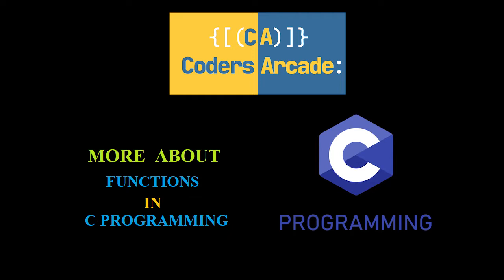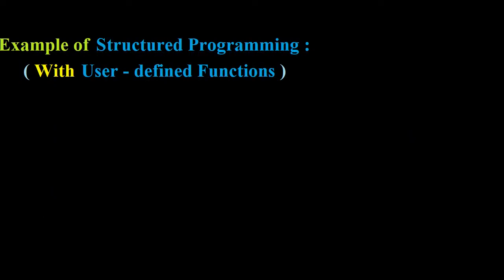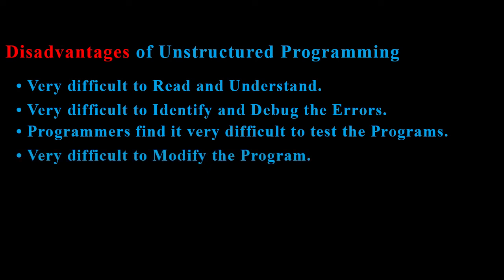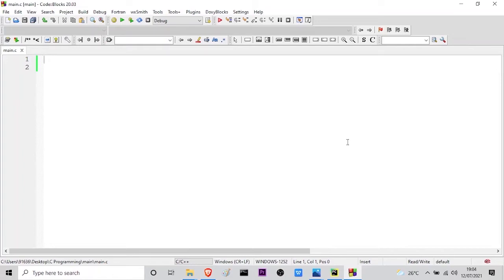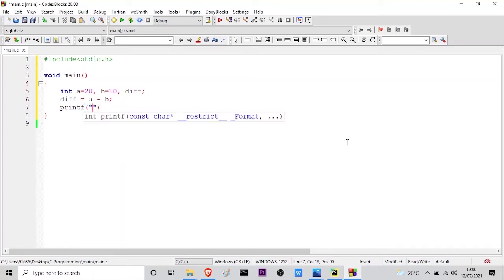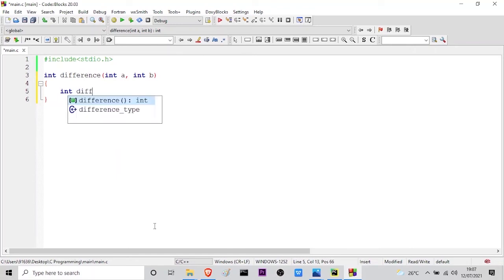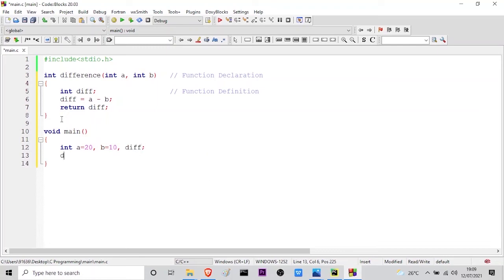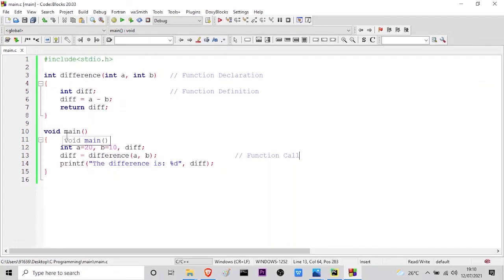22. More about Functions in C Programming.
In this video we have discussed more about Functions in C programming, we have discussed about Structured and Unstructured Functions, also we have discussed about the Advantages and Disadvantages of Structured and Unstructured Functions.